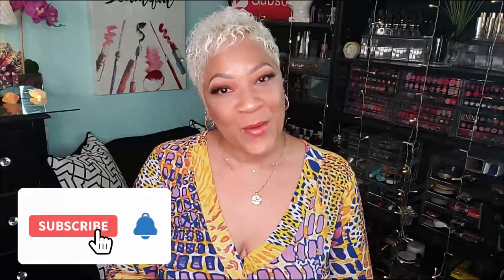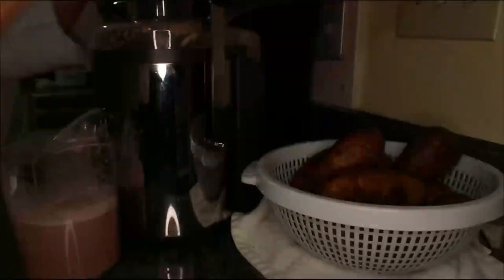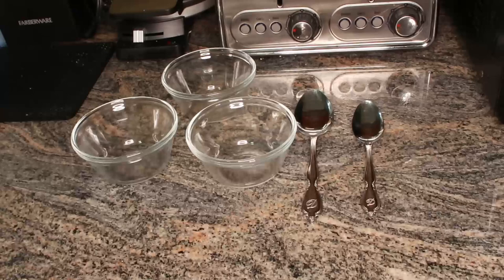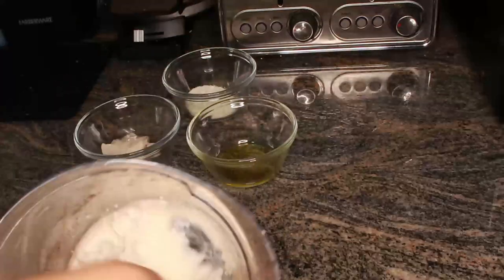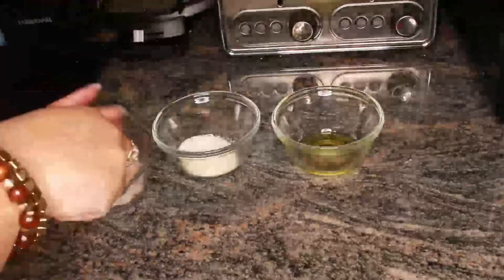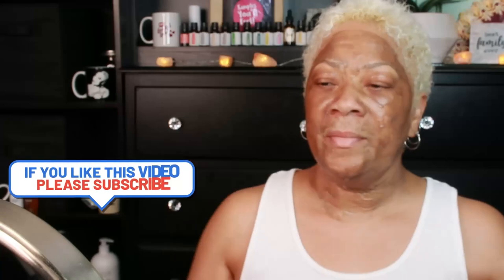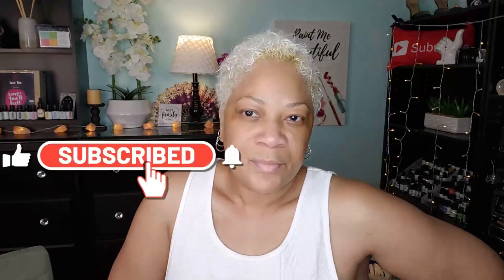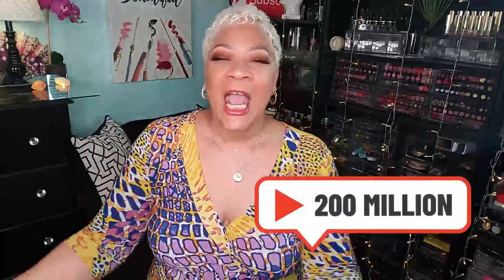Ageless Beauty with our Potent Potato Starch Wrinkle Mask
Objective: Combat wrinkles with a potent face mask featuring the benefits of potato starch.

Benefits/Uses:

Harness the skin-loving properties of potatoes, including antioxidants, vitamin C, and starch, to nourish and moisturize your skin effectively.

Whole milk powder aids in skin rejuvenation and moisture retention, thanks to its lactic acid content, promoting smoothness and encouraging skin cell renewal.

Olive oil not only prevents wrinkles but also softens fine lines, offering antioxidants like vitamin E, phytosterols, and polyphenols that combat premature aging, protect against UV rays, and shield from free radicals.

Ingredients/Recipe:

Create a potato starch mask for wrinkle elimination:

2 tablespoons potato starch
1 tablespoon Whole Milk Powder
1 teaspoon Olive Oil

How to Use:

Mix the ingredients and apply the mask to a cleansed face. Retain potato juice for added smoothness if necessary. Leave on for 15 to 20 minutes.

Duration:

Incorporate this into your weekly spa routine, using it at least once a week.

Shelf Life:

Make a fresh batch each time for optimal results.